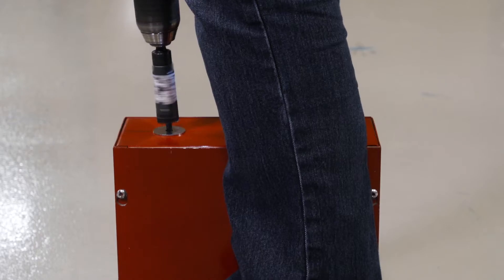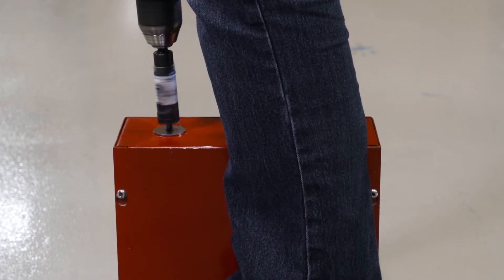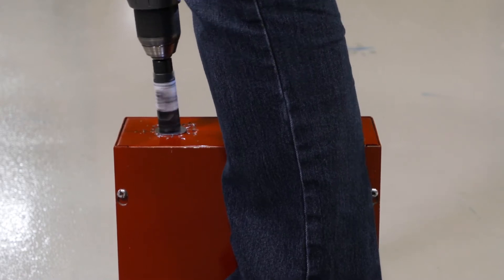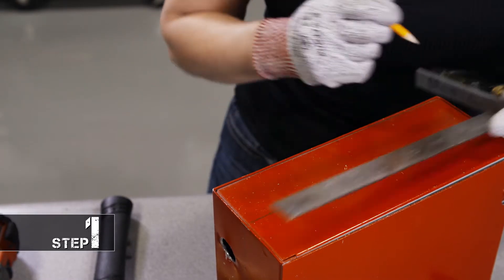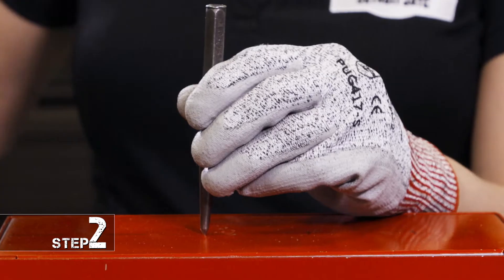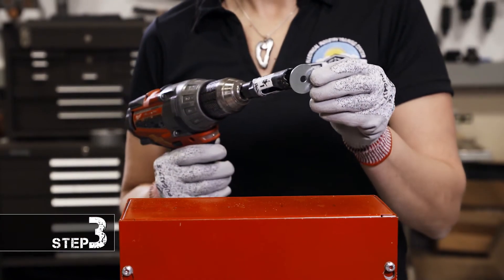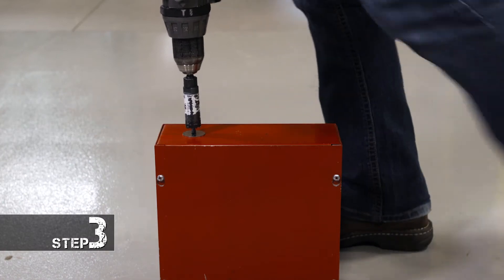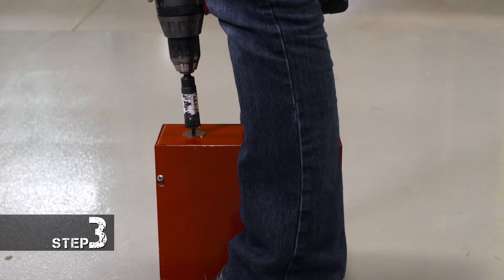Job Tip: Drilling Into a Junction Box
IBEW member Jennifer Smith leads this weeks job tip by showing us how to drill into a junction box or panel without breaking your drill bit.

First, you will need a cordless drill, a half inch hole saw with a quarter inch pilot bit, a quarter inch fender washer, a center punch, a hammer, and, of course, all your necessary PPE.

Step 1: Lay out your marks.
Step 2: Center punch your marks.
Step 3: Drill the hole utilizing the washer and pre-made marks.

Thanks for demonstrating this job tip, Jennifer! We hope this is useful to all of our members next time you encounter this situation on the job.